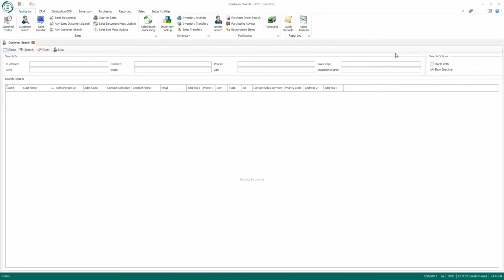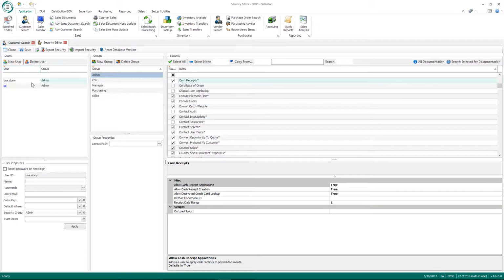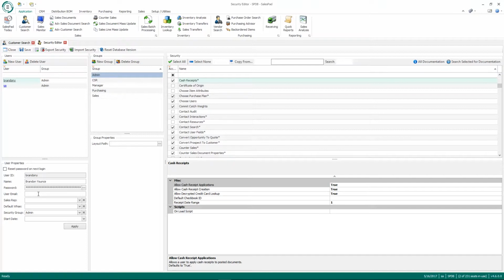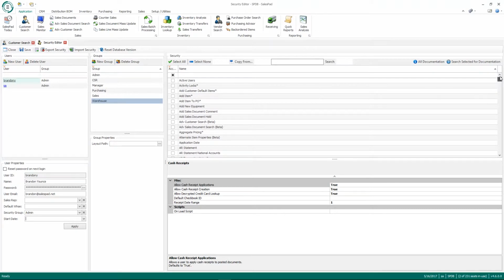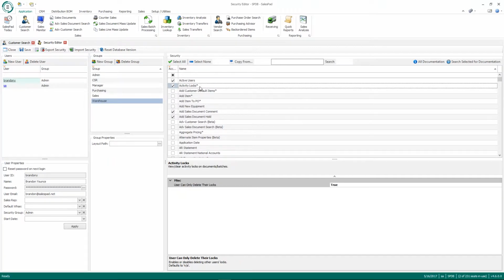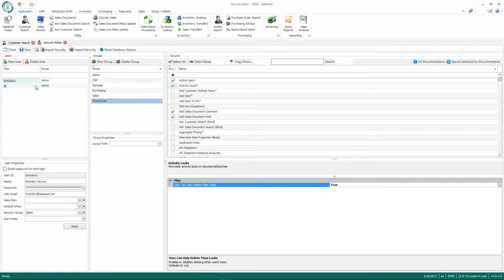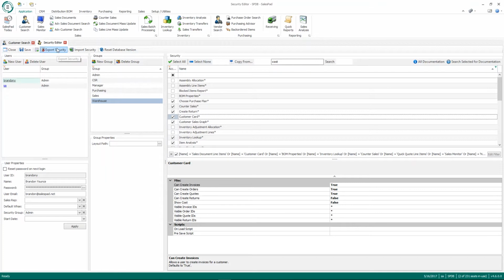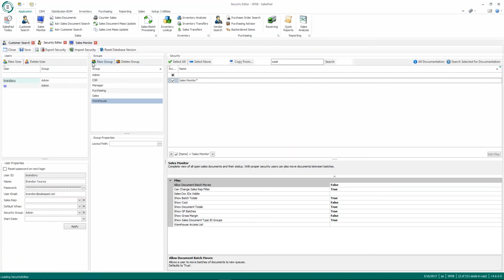Security Editor | SalesPad Desktop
In this video, we discuss editing security permissions within SalesPad Desktop. We show you how to access the Security Editor, as well as reasons why to use it. There are three sections within our Security Editor: Users, User Properties, and Security. We give you a detailed layout and precise instructions on how to manage each section, along with the many different options you can utilize.